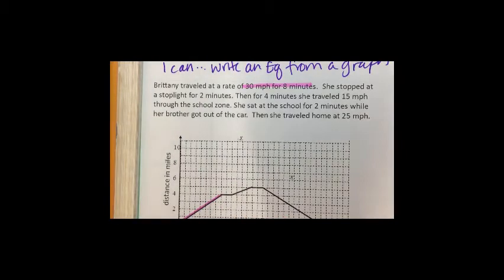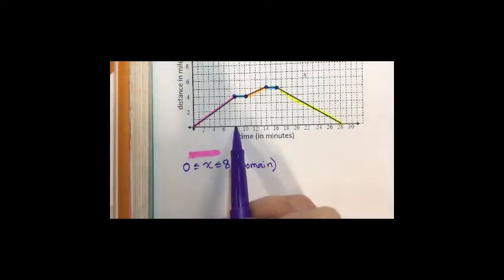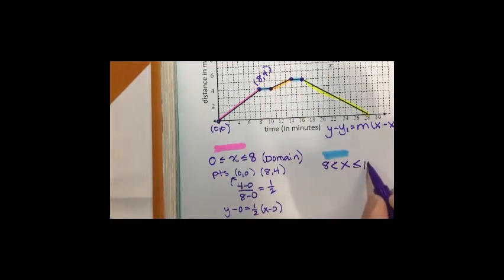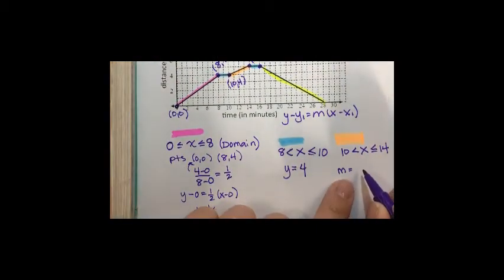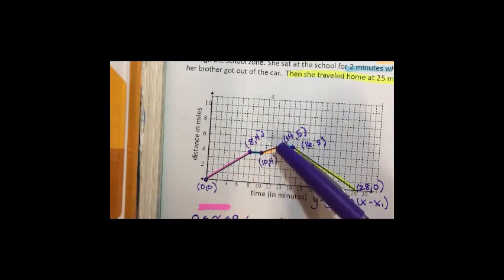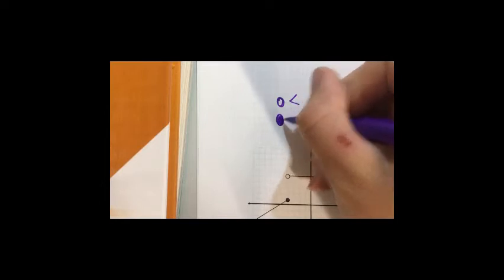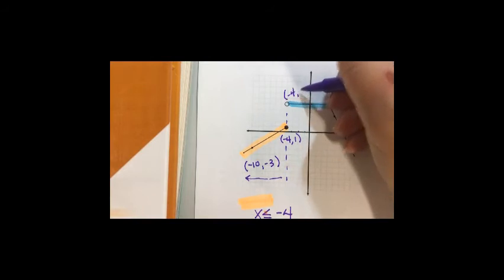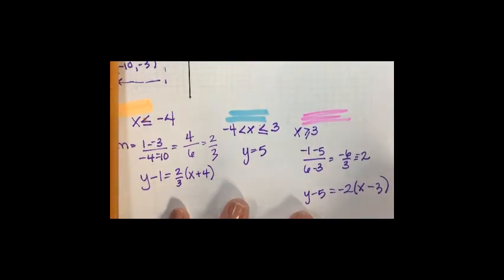Writing Piecewise Functions